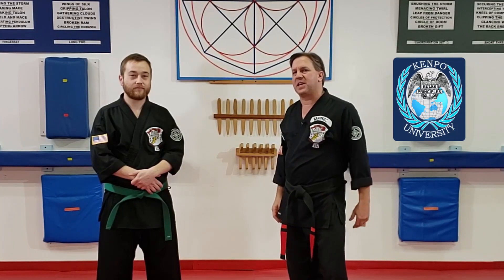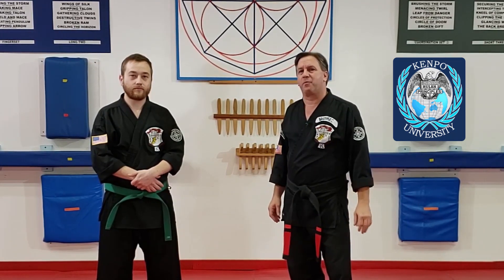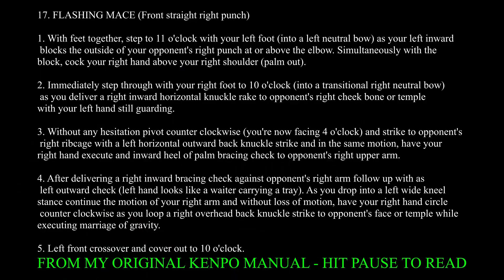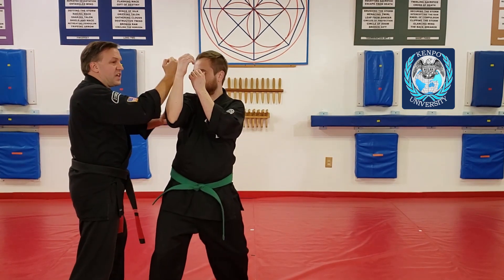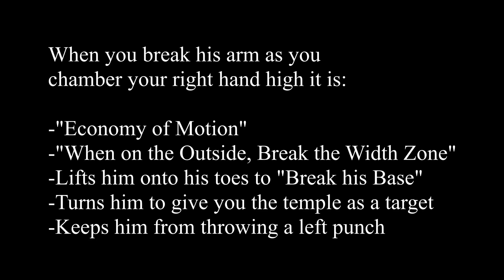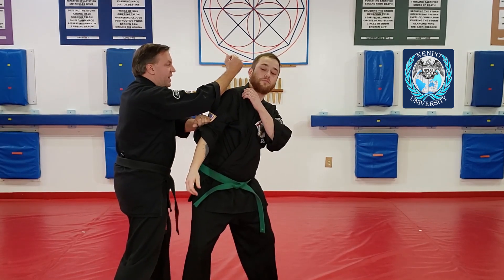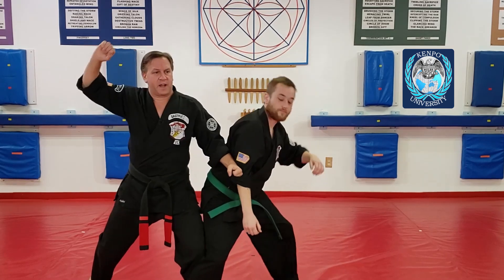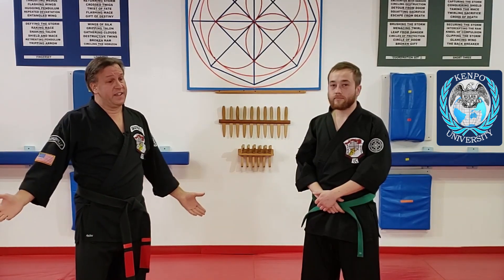Flashing Mace "the Secret Break" in Kenpo Karate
Flashing Mace an interesting technique in Kenpo Karate. When you do the "Secret Break" the resulting joint lock turns their body a little sideways to expose the target better and keep the Left Punch away from your face (along with some other good things).